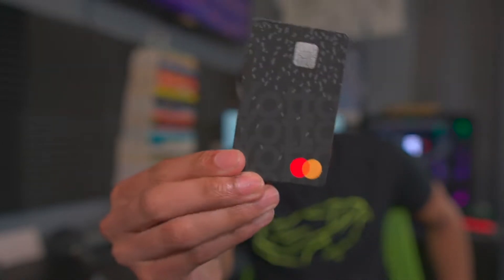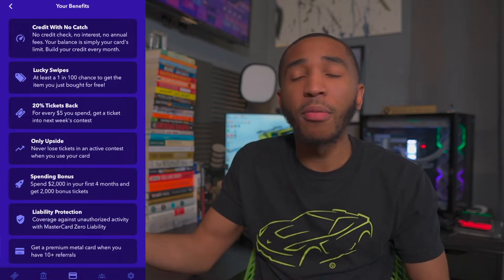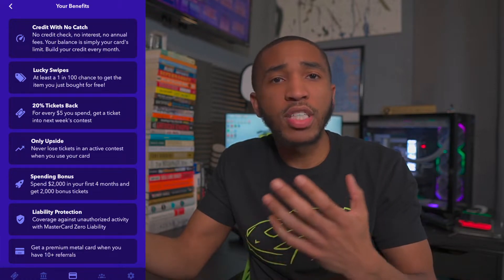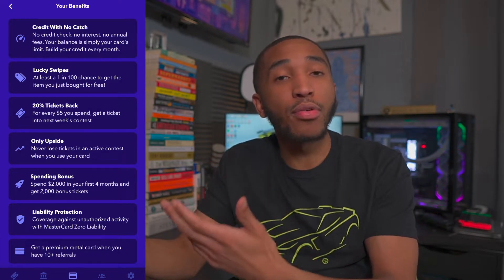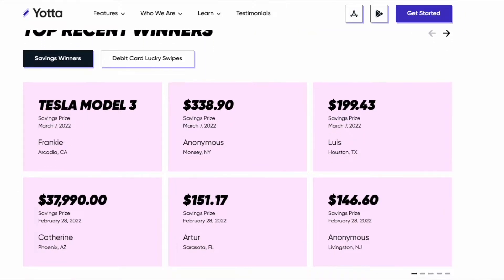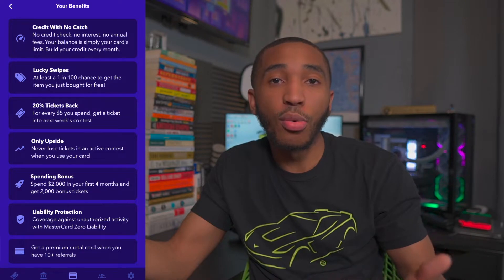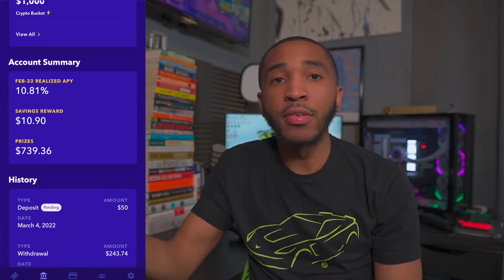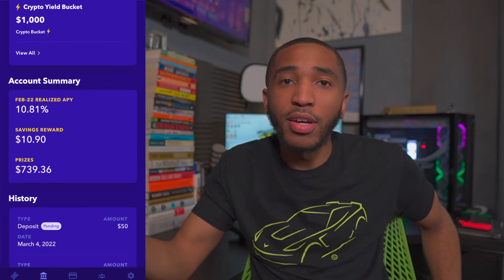I Got the Yotta Credit Card! Everything You Need to Know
I got the Yotta Savings credit card!  I'm currently in the beta program testing out the card so here is everything you need to know.  It shares many similarities to the Yotta debit card but with a couple key differences.

My Books
My Equipment

Investing Links | Free Stocks + Cash

Saving Money Links

Qapital Free $5 or code “xp2pe2xn”
GetUpside App, Discounted Gas or code “NS75WH”

Cryptocurrency

Socials

I’m not a financial advisor. Before investing, please consult a licensed professional. Any stock purchases I show on video should not be considered “investment recommendations”.  I shall not be held liable for any losses you may incur for investing and trading in the stock market in attempt to mirror what I do. Unless investments are FDIC insured, they may decline in value and/or disappear entirely.